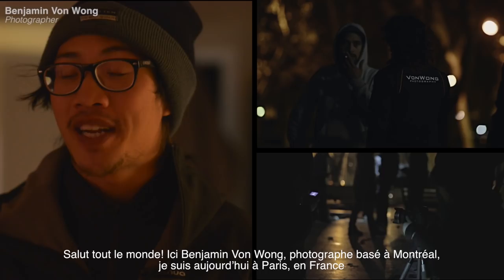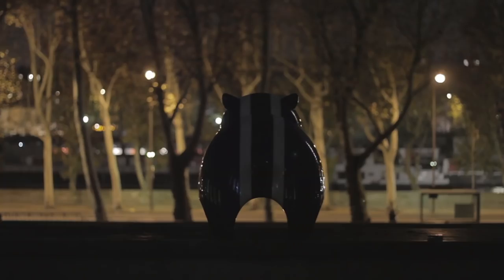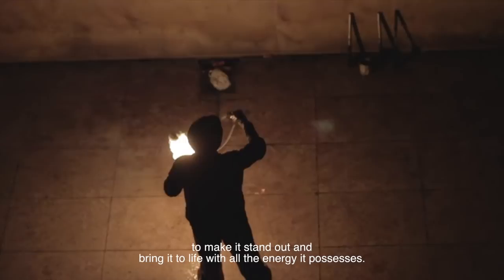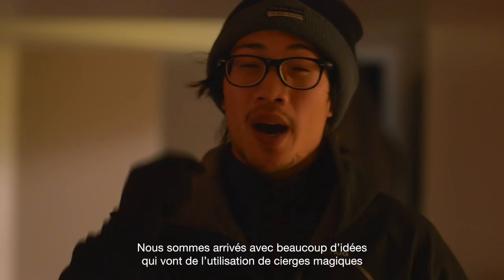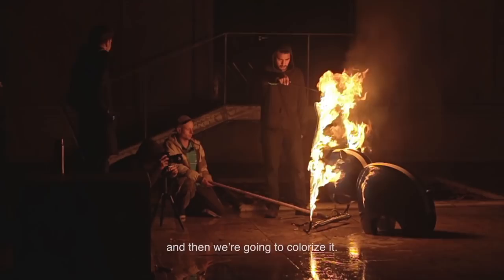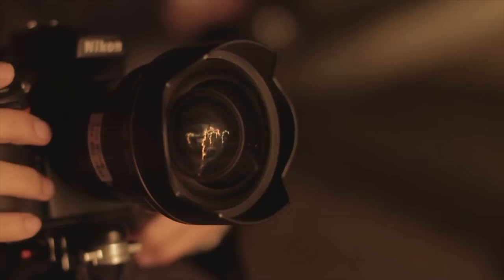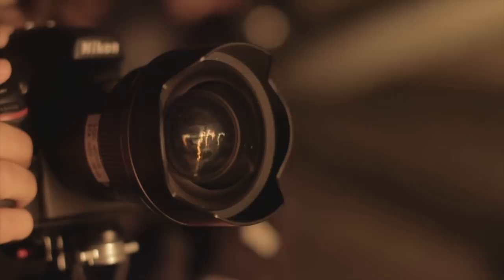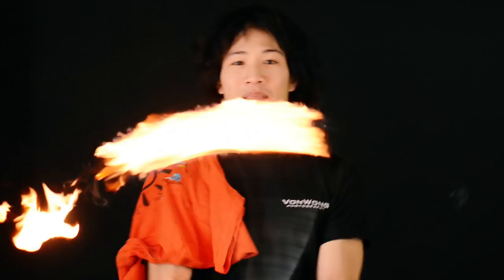Light painting with fire in Paris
Credits:

Pyro Assist: Jerem Cotte, Joe Guillian
Photo Assistants: Nicolas Vallet, Benjamin Lecomte, David Mozelman, Felix Barjou, Virginie Marcerou
Second Camera: Mathieu Hery